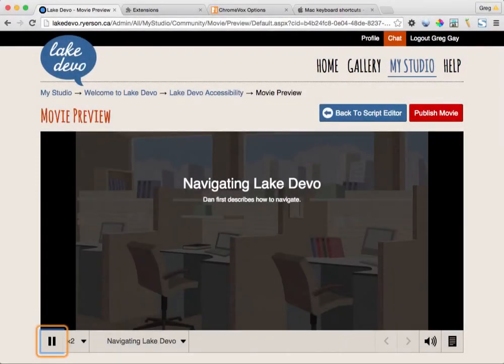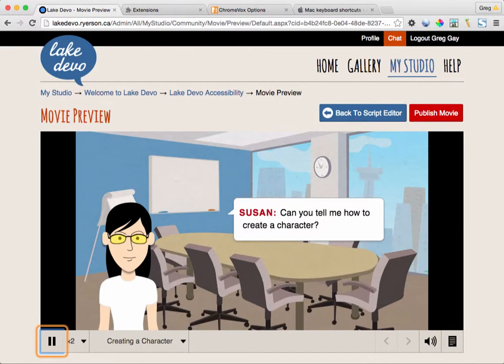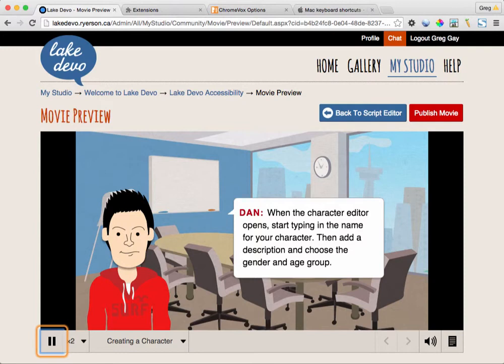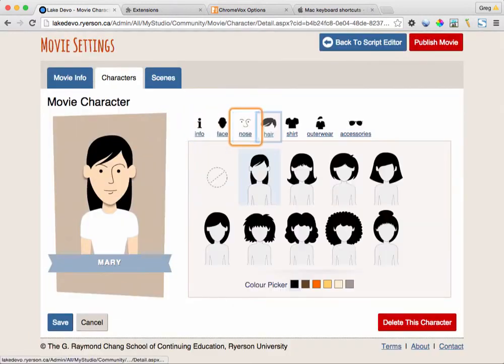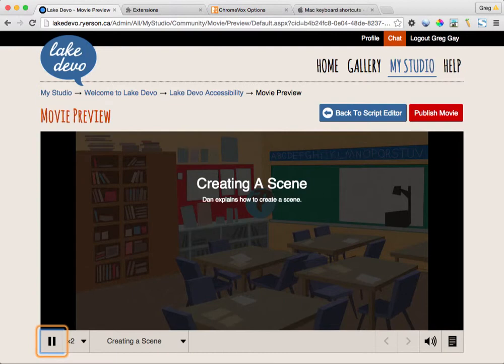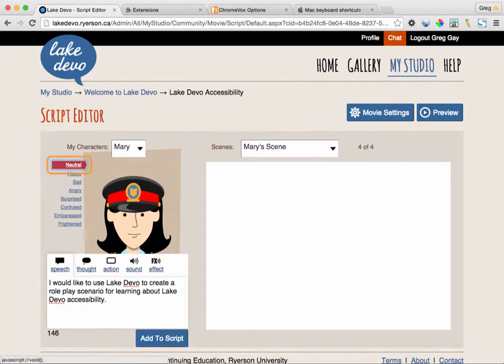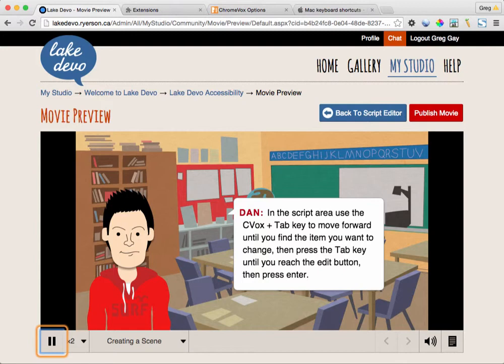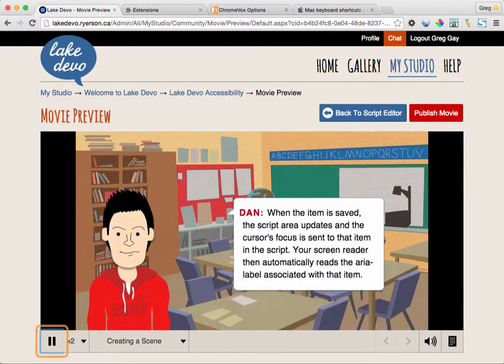Lake Devo Accessibility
W4A 2016 Web Accessibility Challenge Submission. Features developed for the Lake Devo role play environment that allow screen reader users to participate.